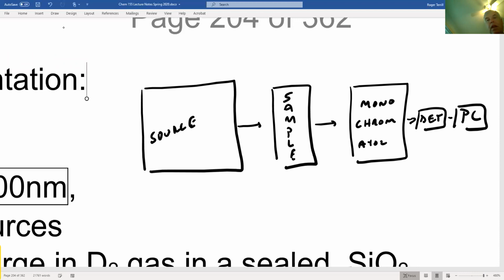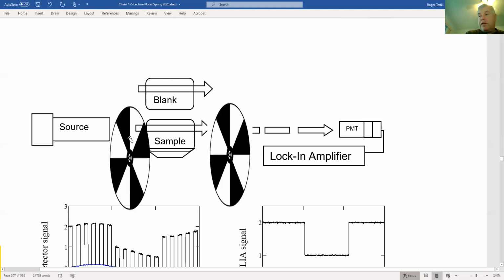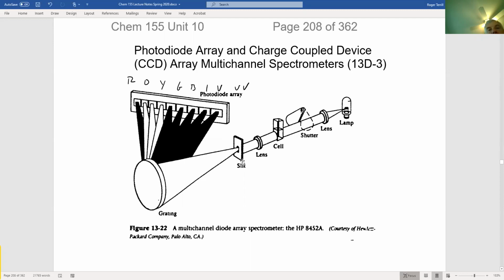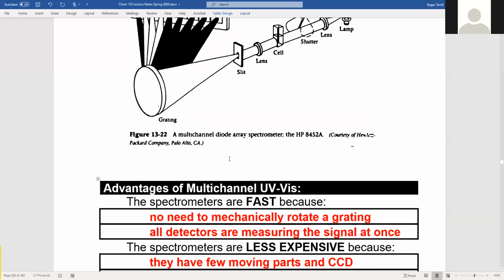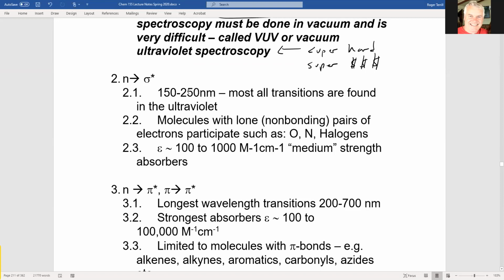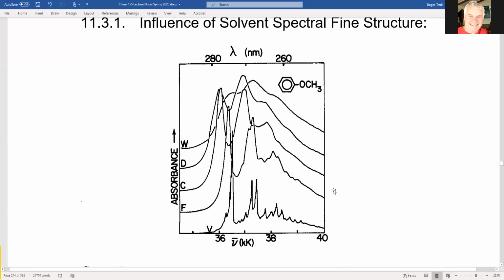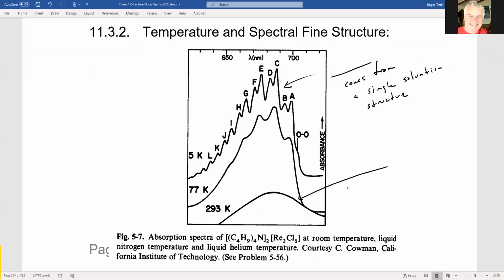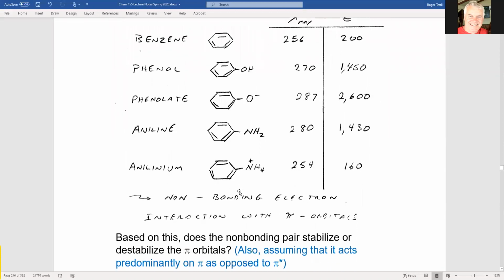Chem 155 UV-VIS Instrumentation